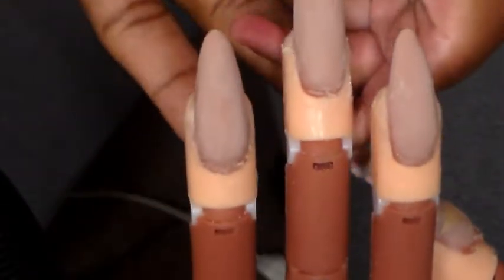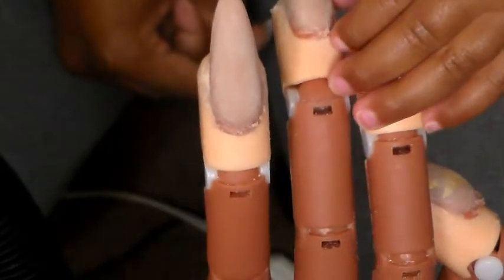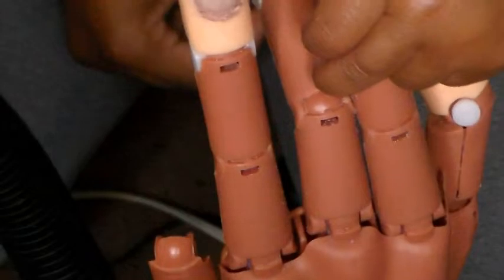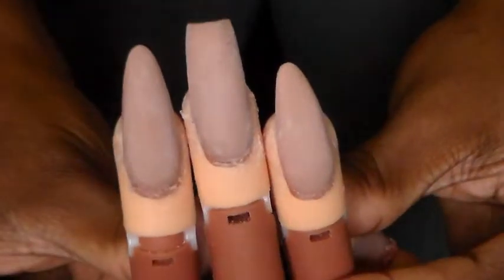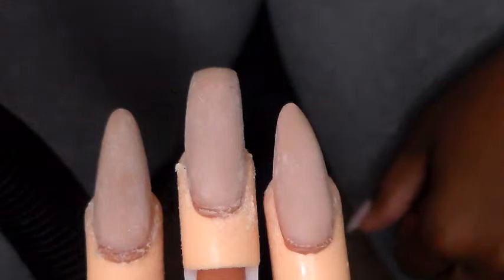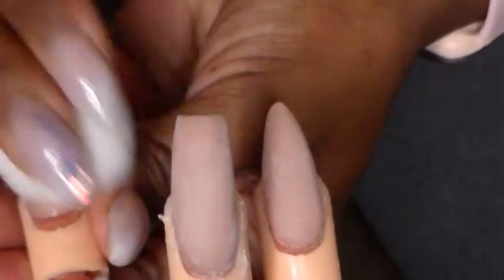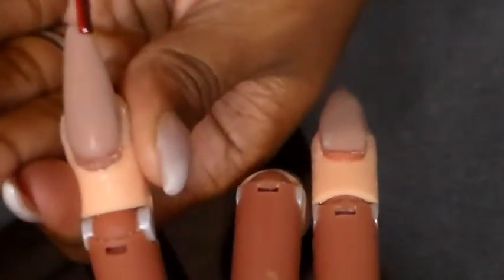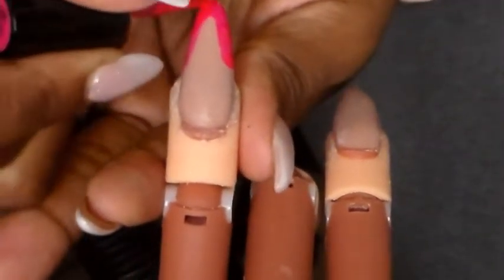Outlined Nail Art on Plastic Trainer Hand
Simple Nail Art Demo using my cheap Nail trainer hand from Amazon :)

Nail Trainer Hand
Mini Gel Polish
Mint Green Gel Brush
Nail Lamp
Two Way Clean up Brush

Filming
Ring light

Cee2random
MONROEVILLE, AL 36461